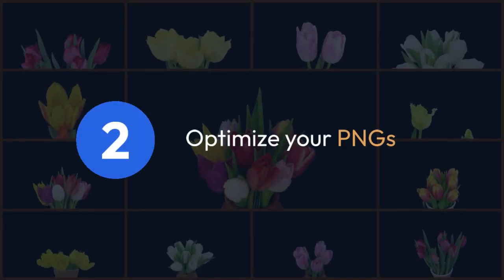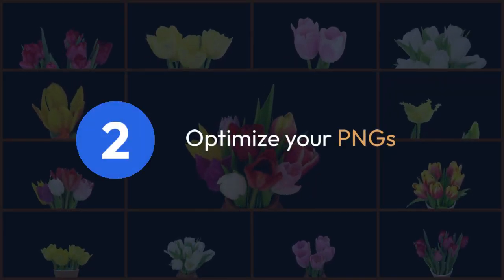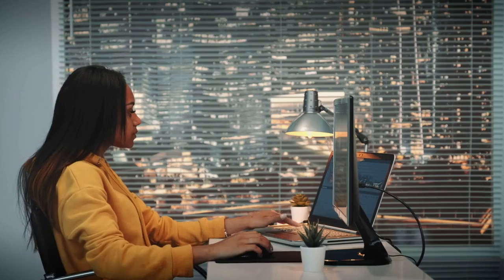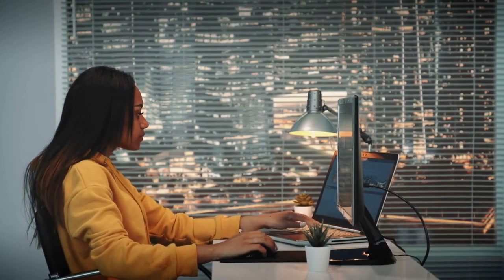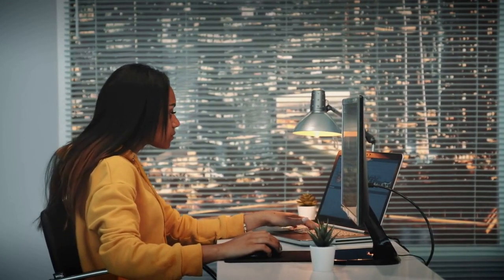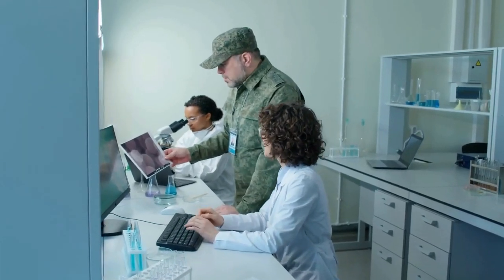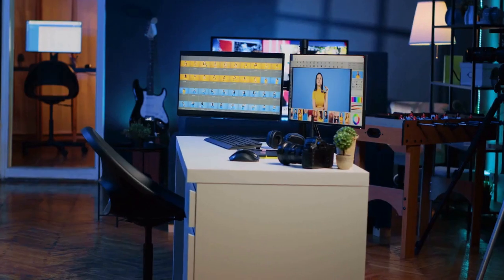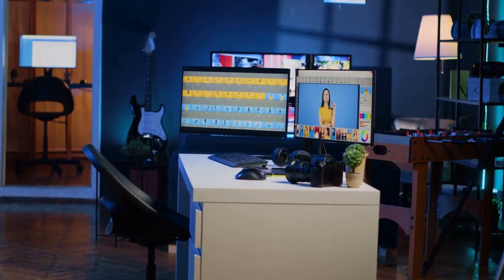How to Convert a GIF to TGS?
In this tutorial, you will learn how to easily convert a GIF file to TGS format. TGS files are commonly used for animated stickers on messaging platforms like Telegram. Follow along as we walk you through the simple steps to convert your GIF to TGS and create your own custom animated stickers.